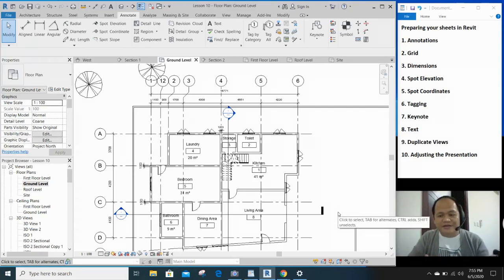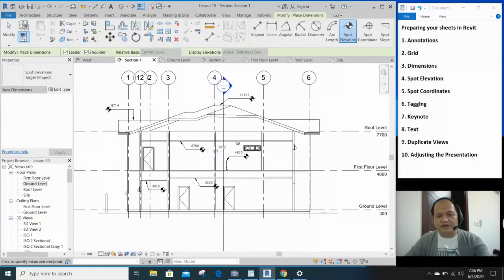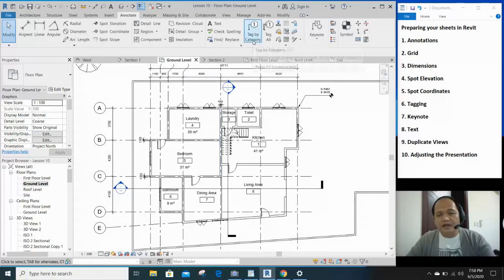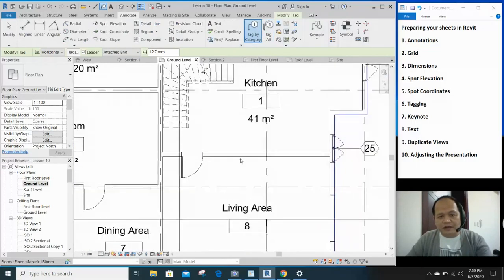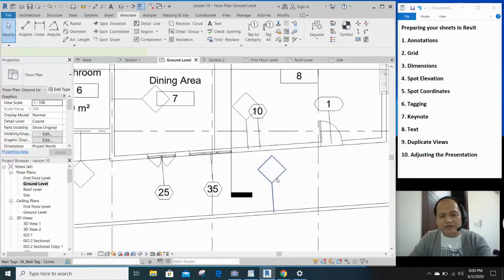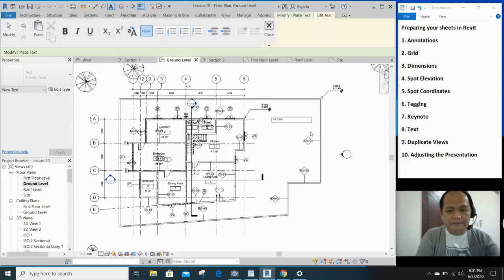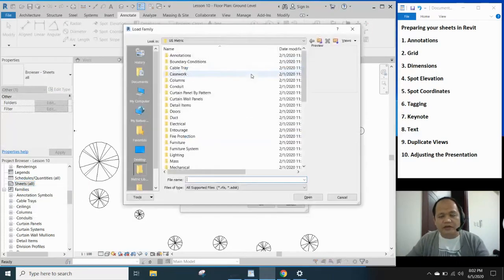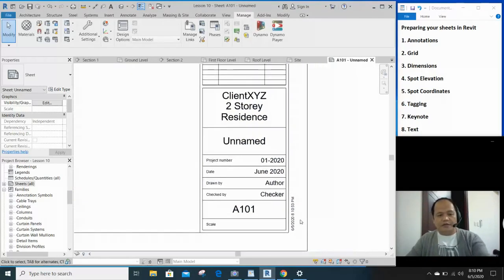Preparing your Sheets in Revit Part 2 of 3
Revit Tutorial for the Filipino Architects & Engineers